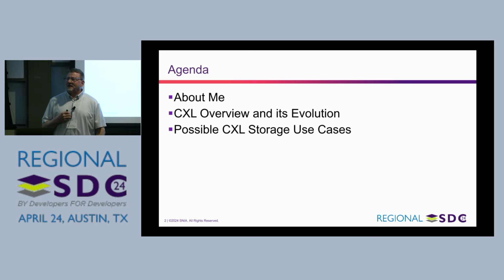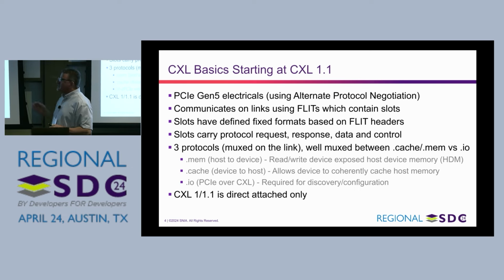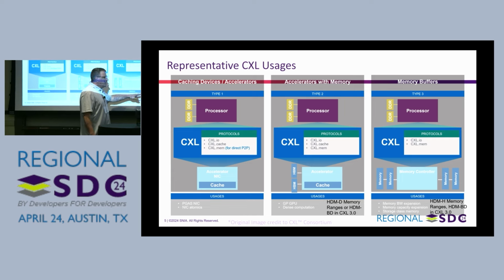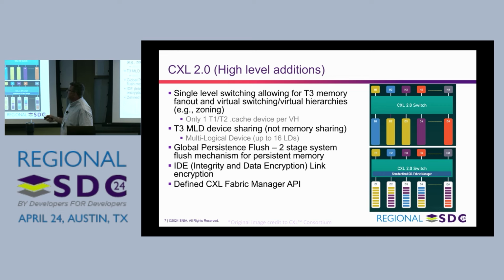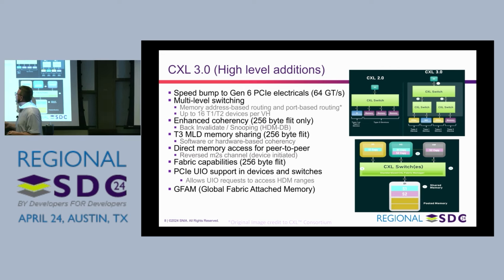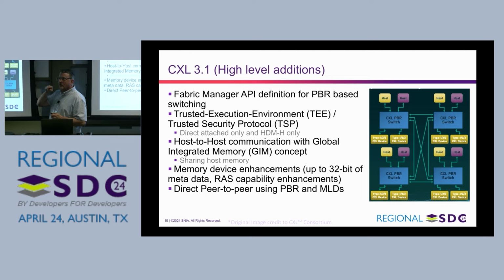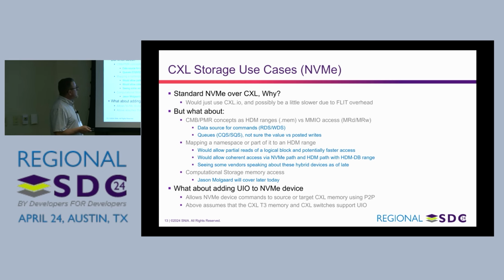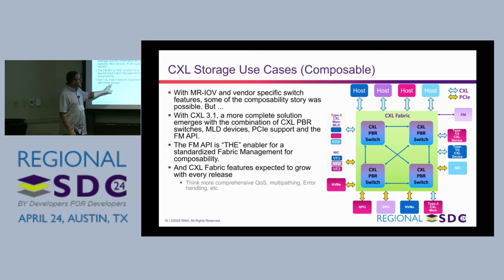Regional SDC Austin 24: CXL® for Storage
This session will give a brief overview of CXL and its evolution and then focus on possible use cases for storage.

Presented by Kevin Marks, Dell Technologies